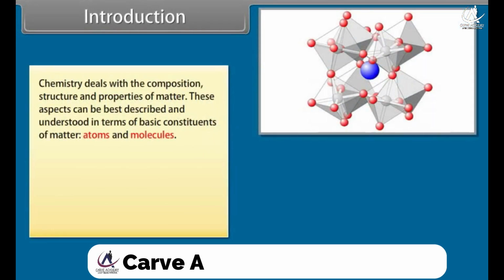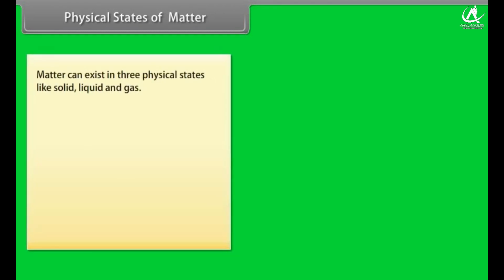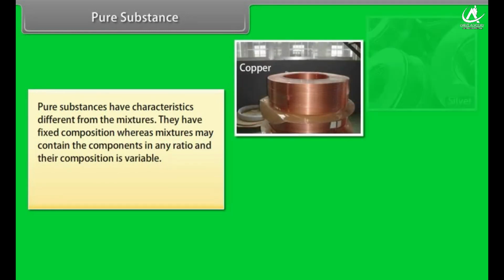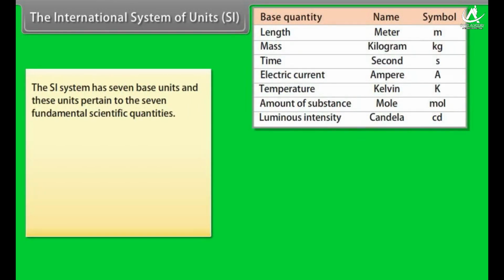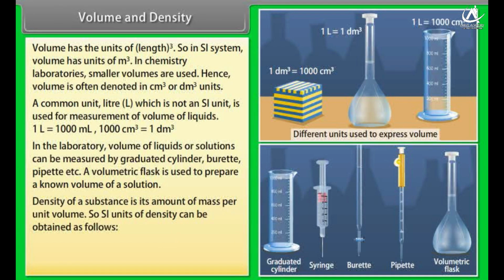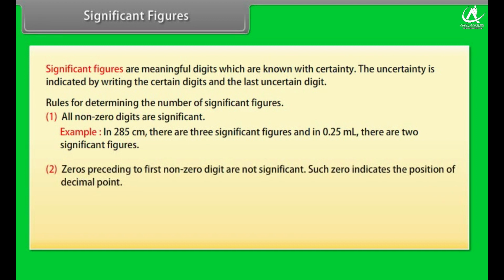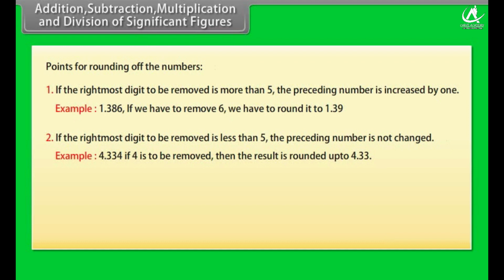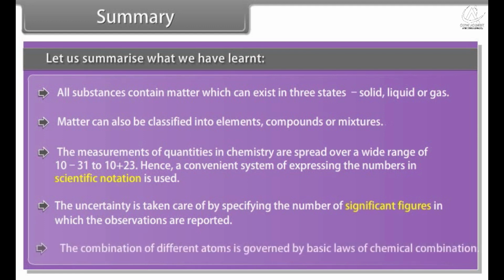Some Basic Concepts of Chemistry I, Class-11th, Subject-Chemistry, In English